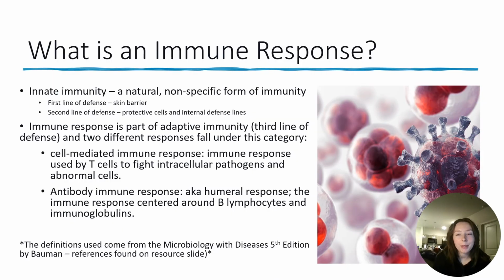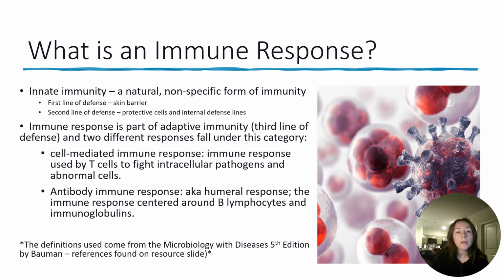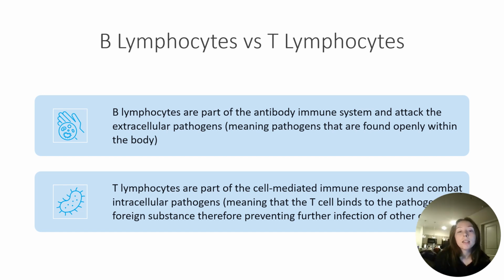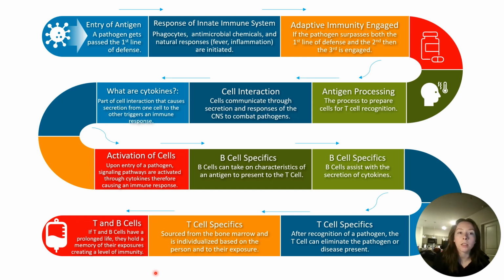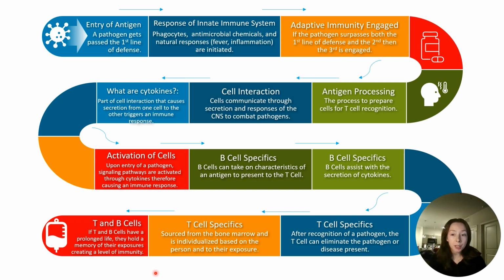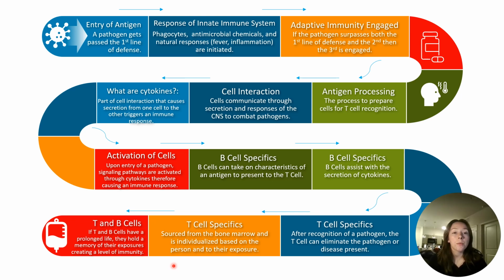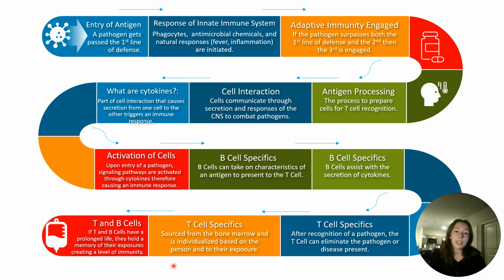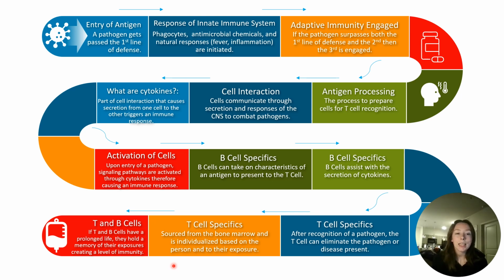Roberson Bentlee Module 6 Immune Response Flow Chart